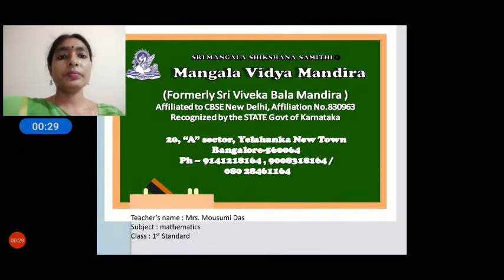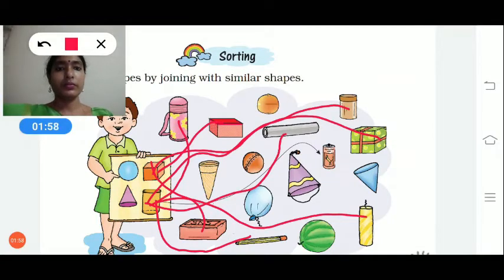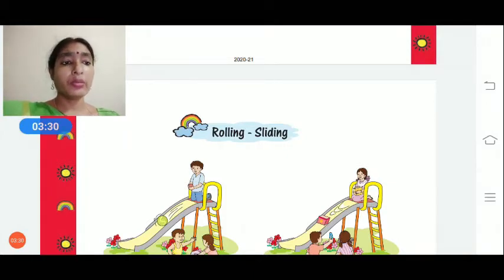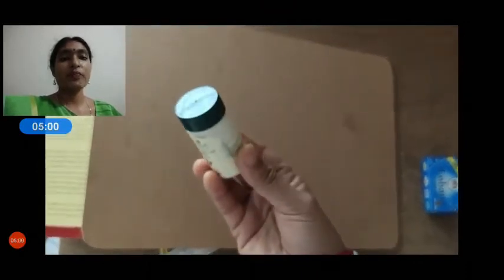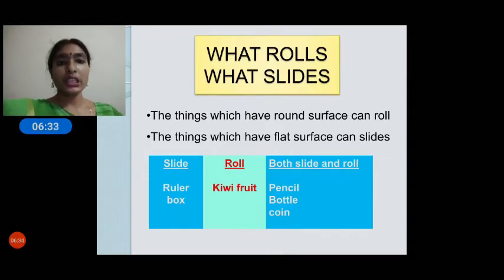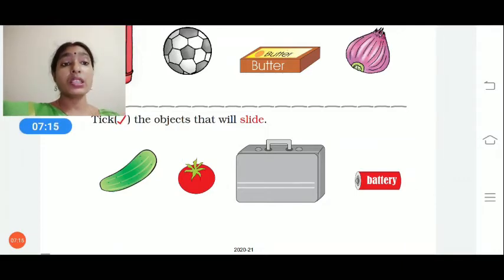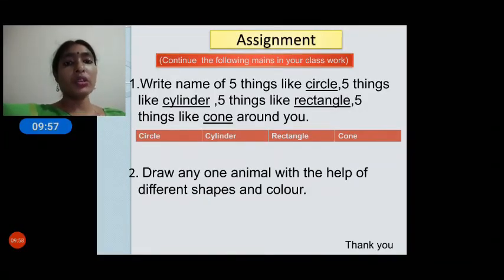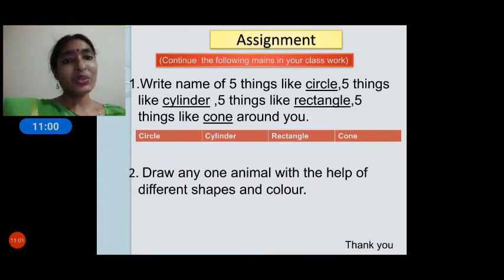CBSE - 1st std Mathematics Lesson -1 Shapes